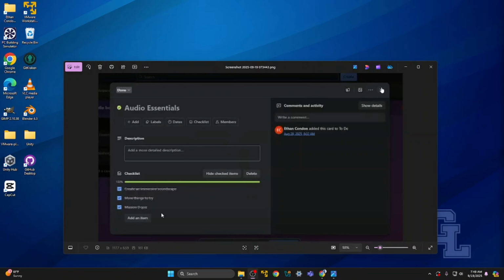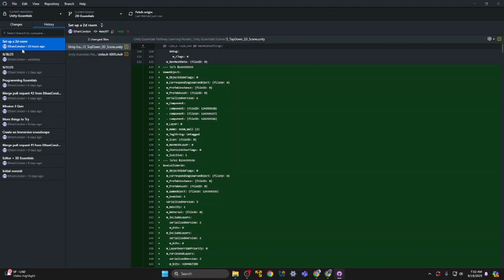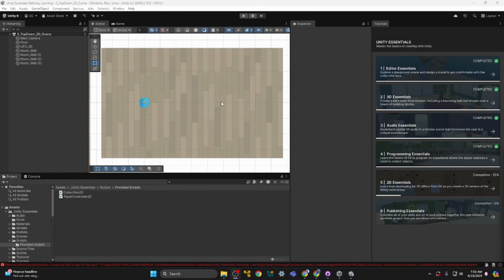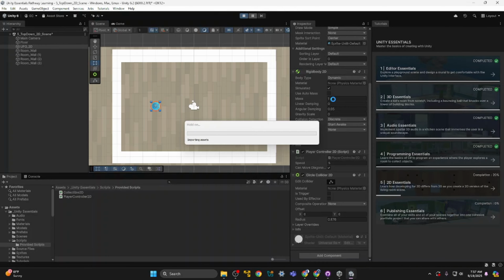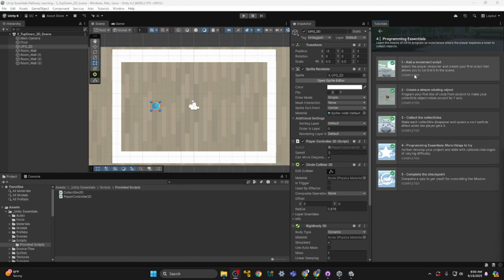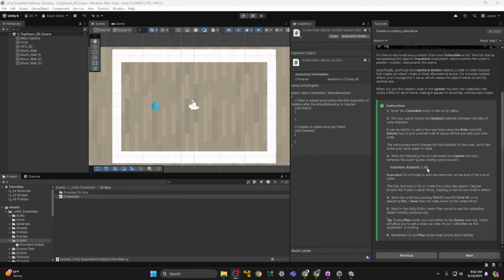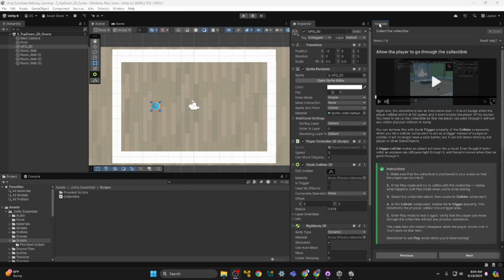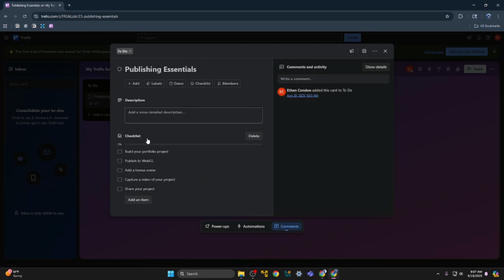Week 3 of Unity Essentials! | Video Game Development